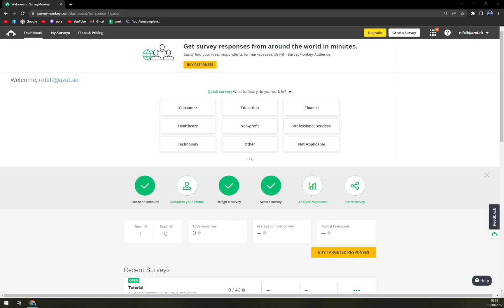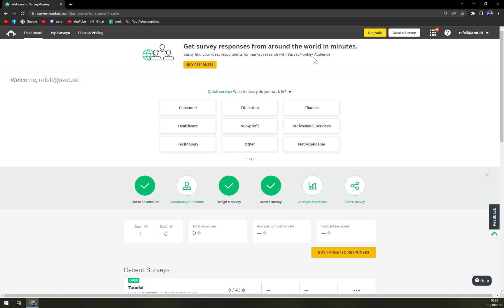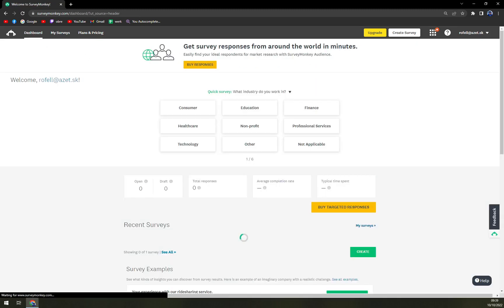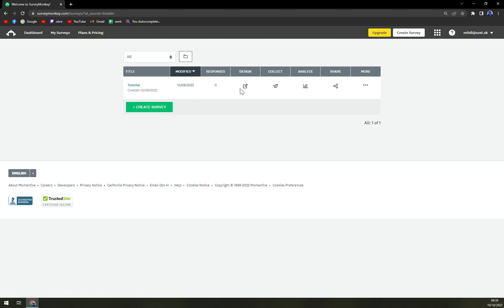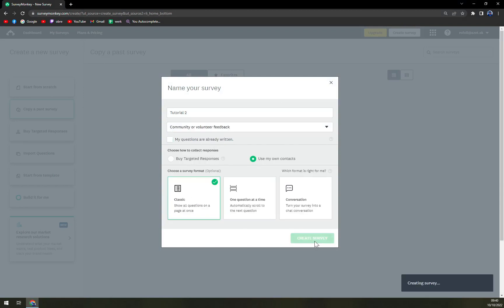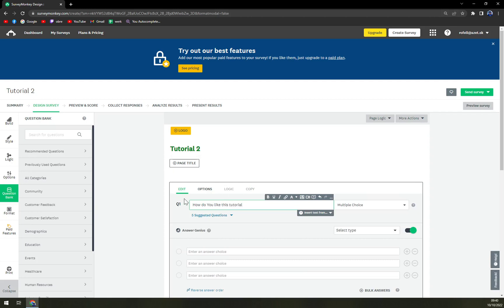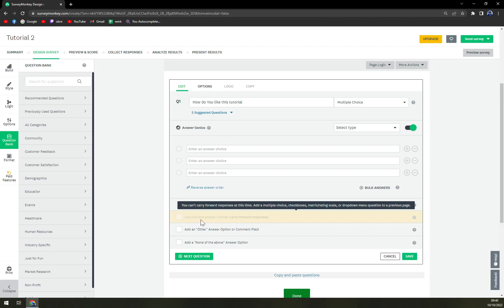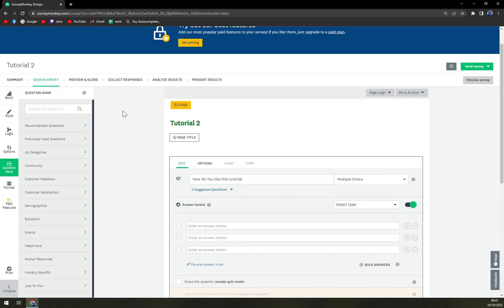How to Add Multiple Answers Option in SurveyMonkey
In this video you will find out How to Add Multiple Answers Option in SurveyMonkey